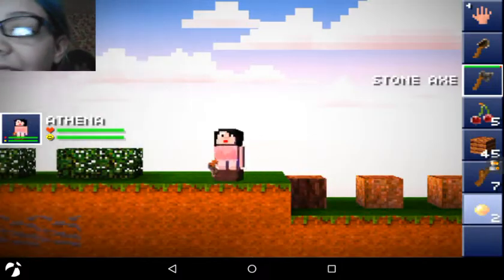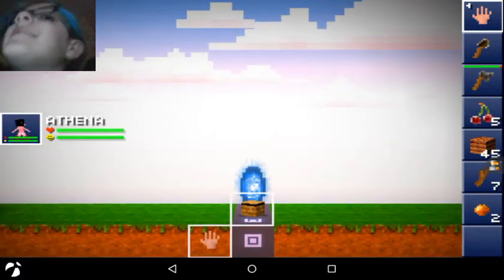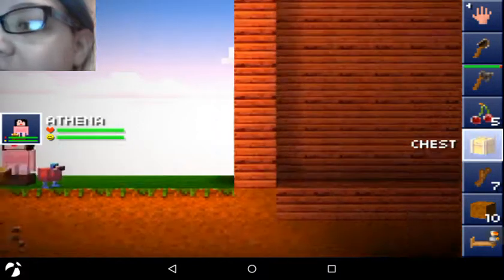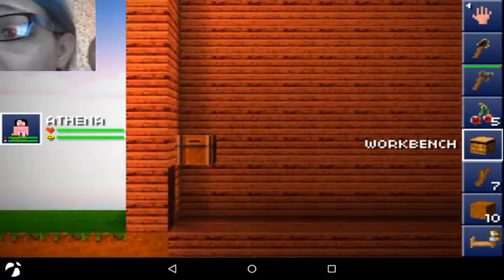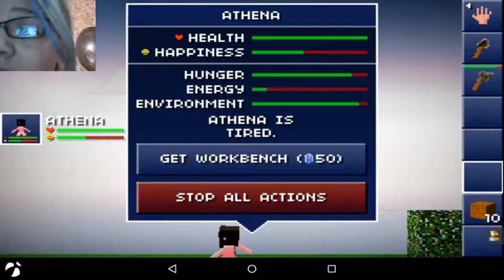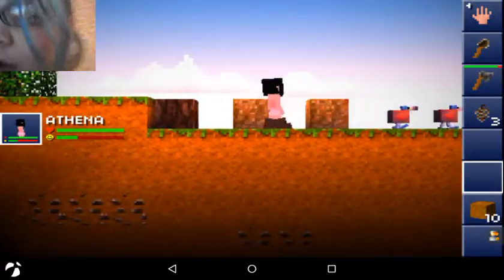Lily farms! Ep.1